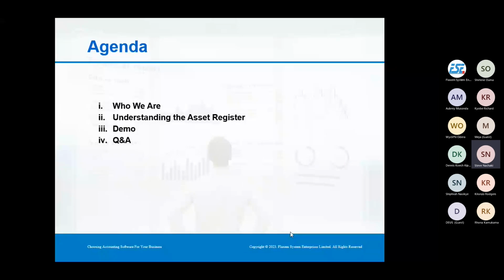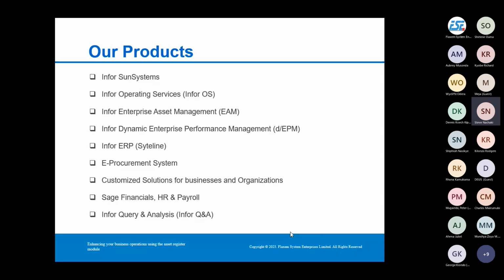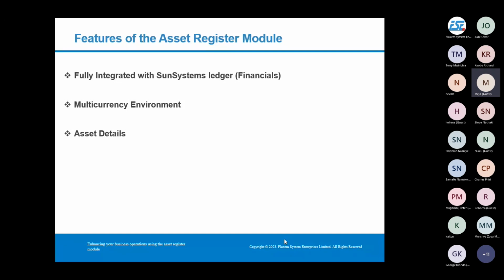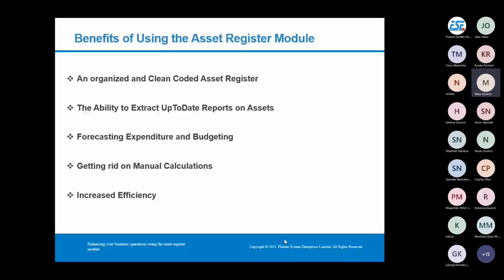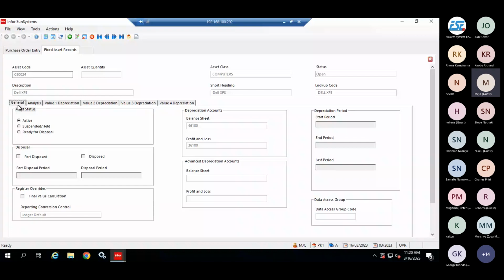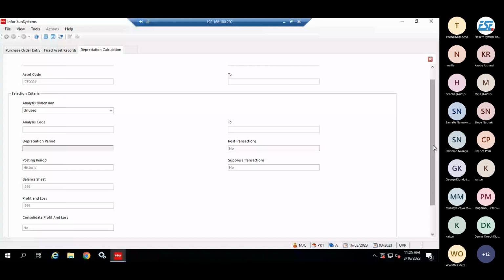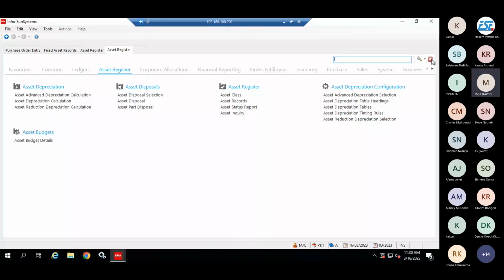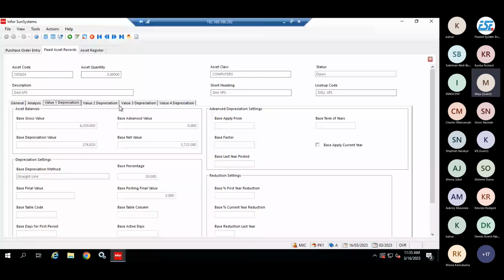Keeping Track of Your Fixed Assets With Infor SunSystems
In this webinar, we discuss how your business can keep track of your fixed assets using SunSystems.
Over 9000 companies and government institutions worldwide and some Kenya, and Uganda rely on SunSystems to keep track of their assets. In this video, we share how.